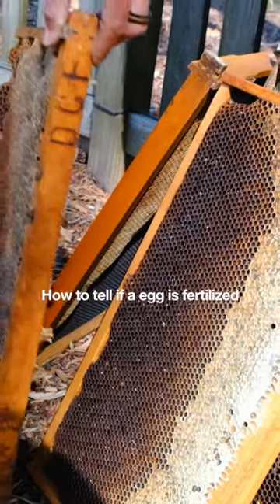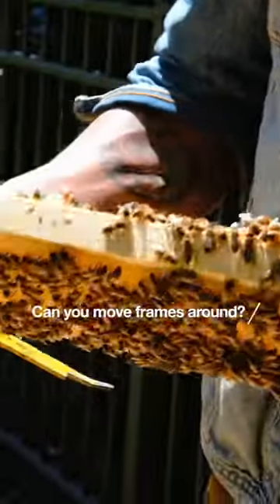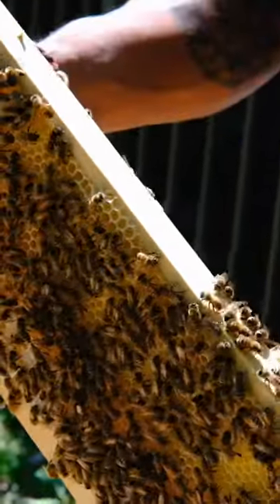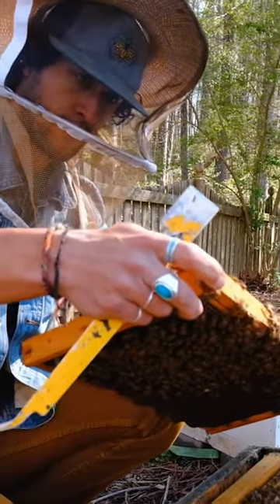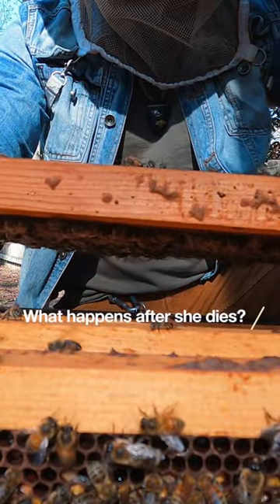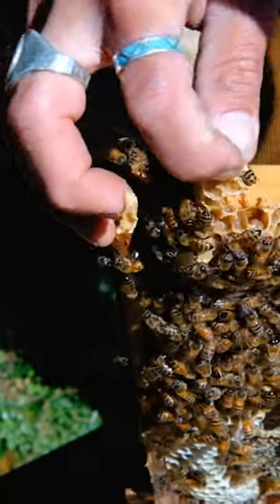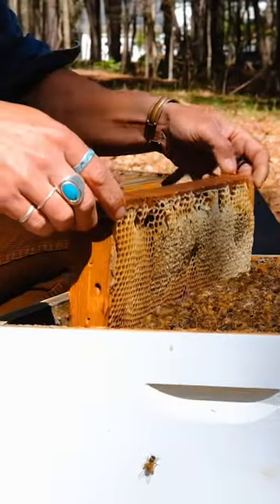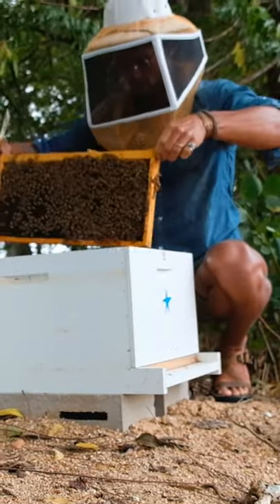Beekeeping 101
My Beloved Husband is such a great beekeeper...he has been running his own business for the last 5 years with a mission to share knowledge of bees!

~ A bientôt ~

CHAPTERS: